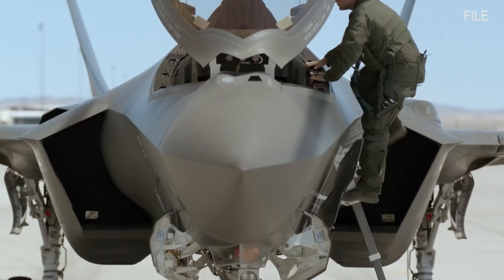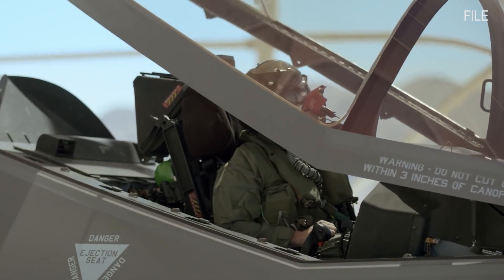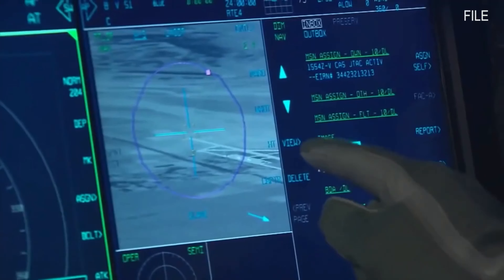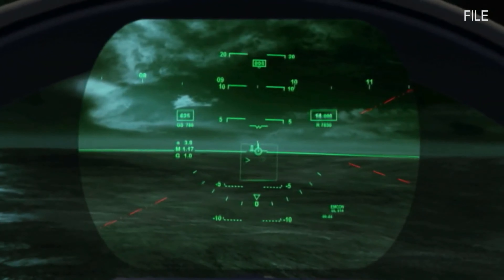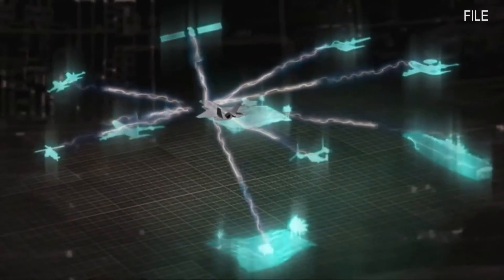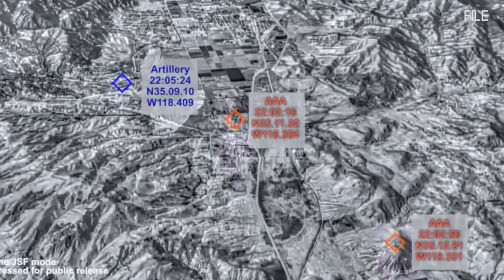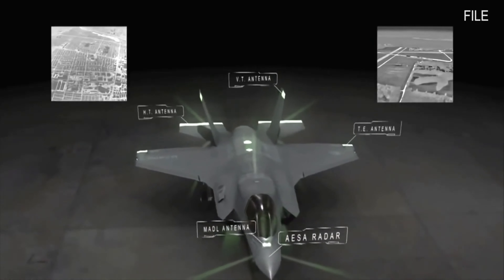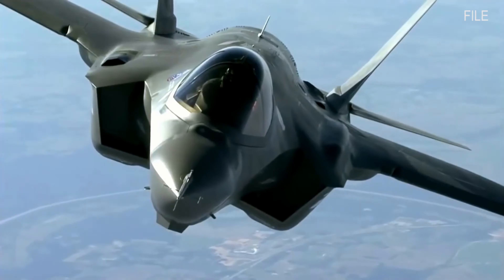Around the USAF: Project FOX